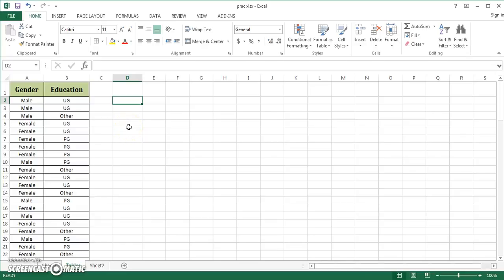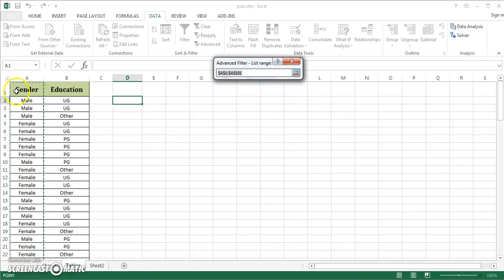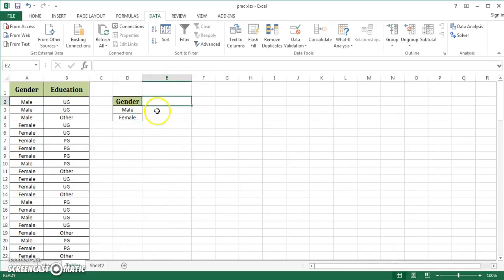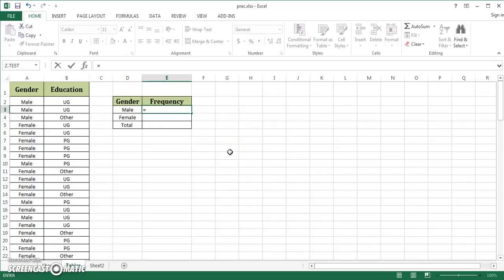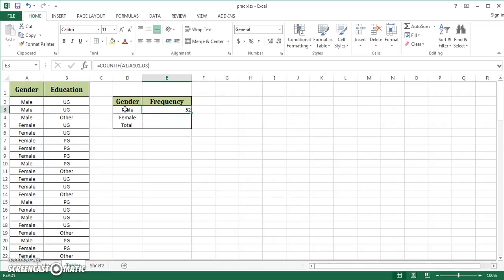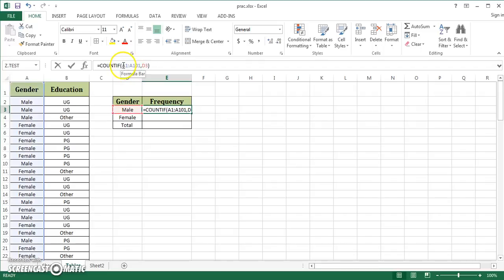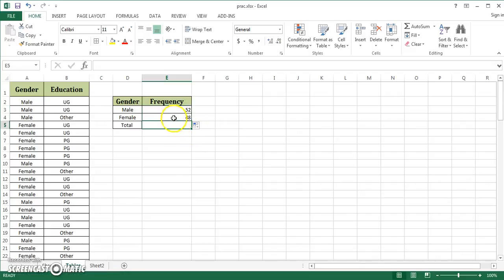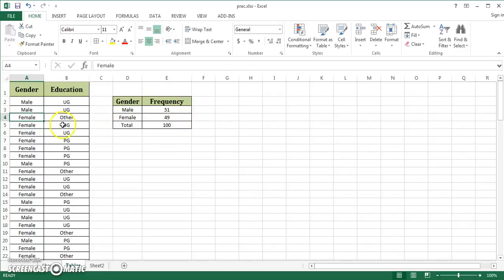Tabulation Countif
Tabulation using countif